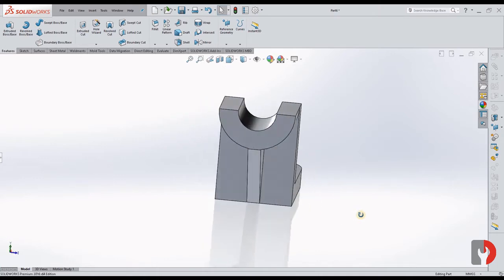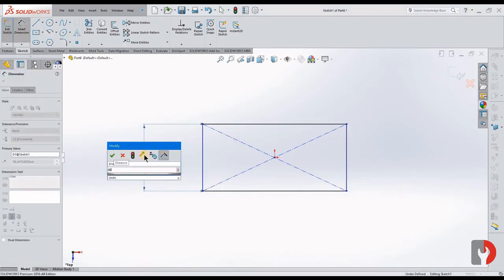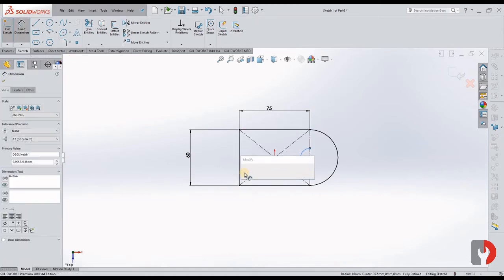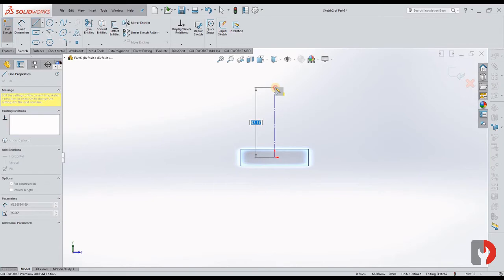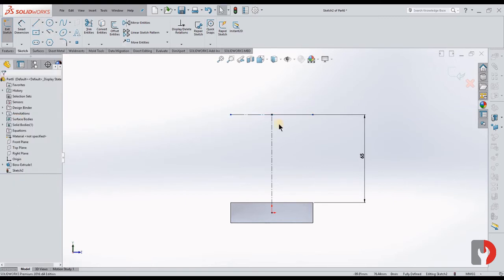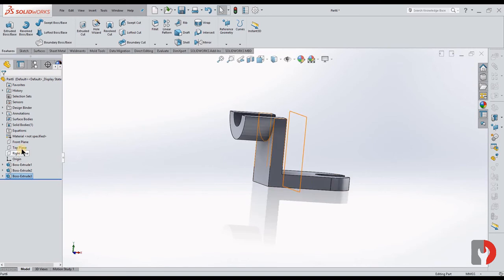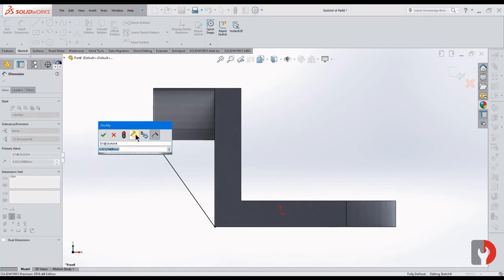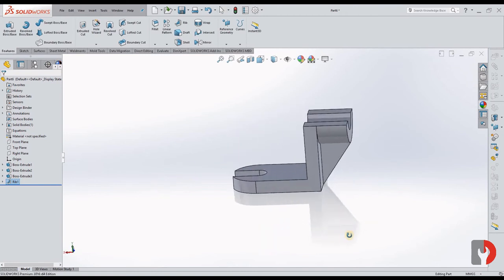#32 Solidworks tutorial | Part Modelling | Machine Drawing | Design Mechanic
In this video Design Mechanic will teach and show you how to model this part with sketch tools and sketch based feature tools.

Software used for teaching
Solidworks 2016

Software used for editing video
Open Shot Video Editor